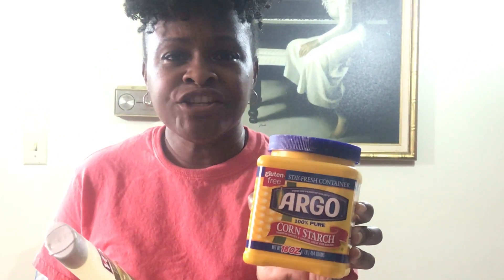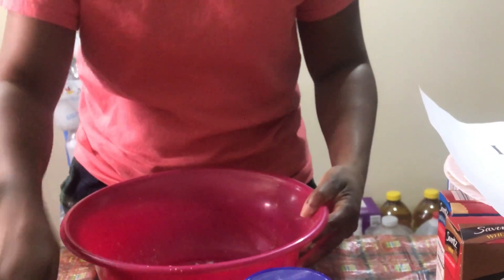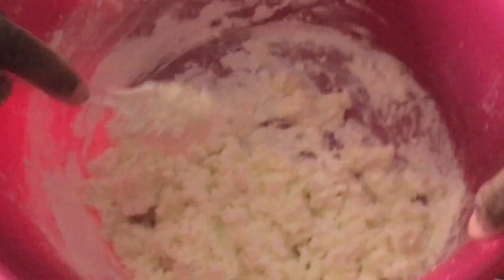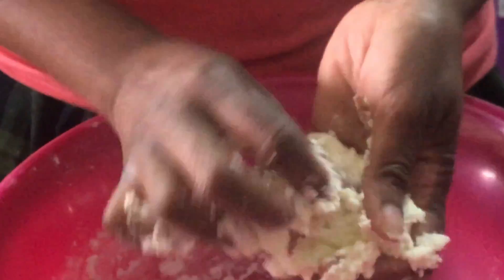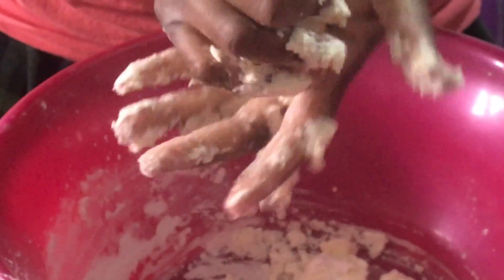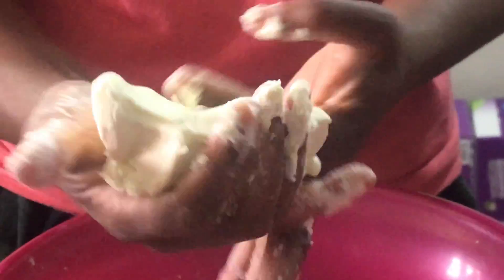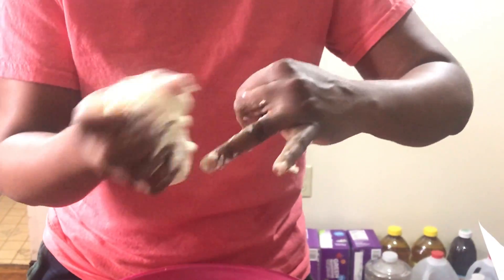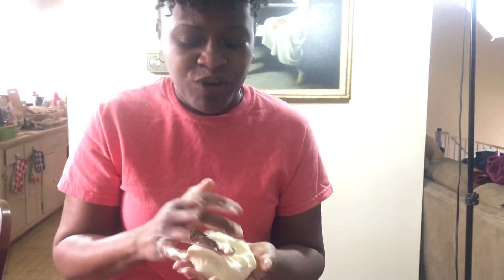2 Ingredient Play Dough